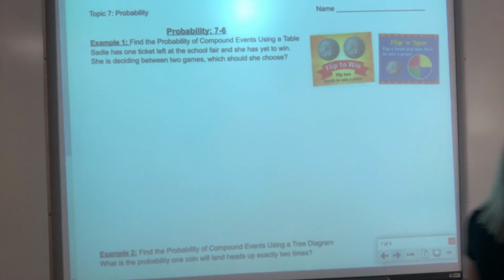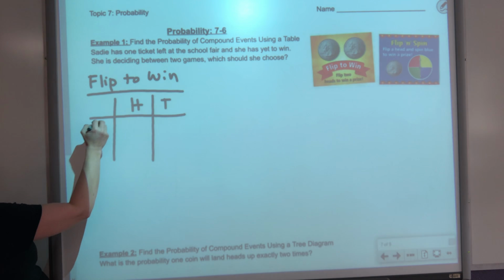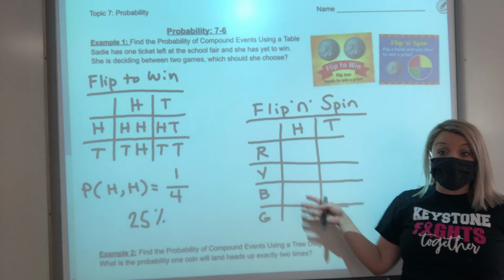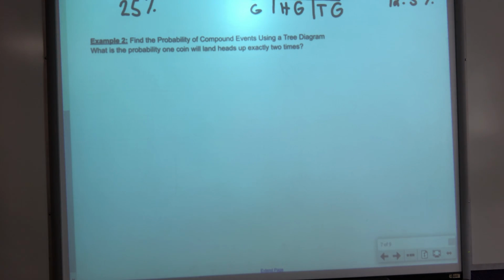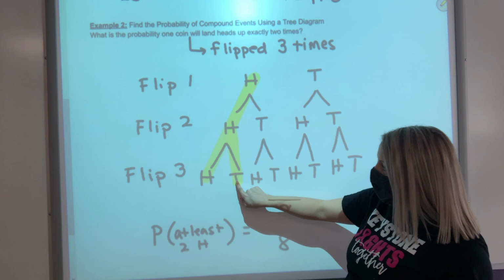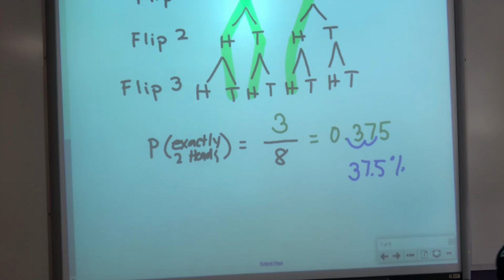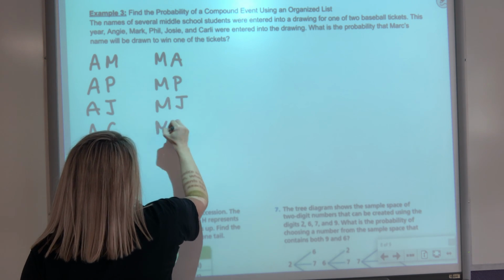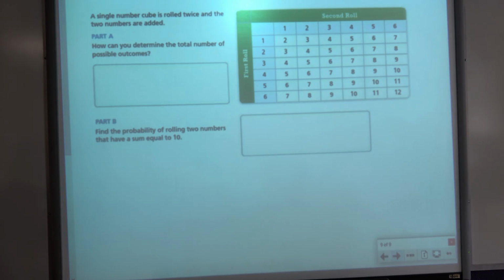4-8-21: Probability of Compound Events